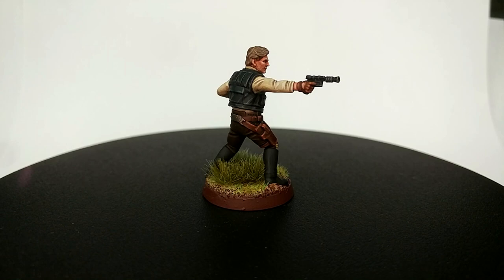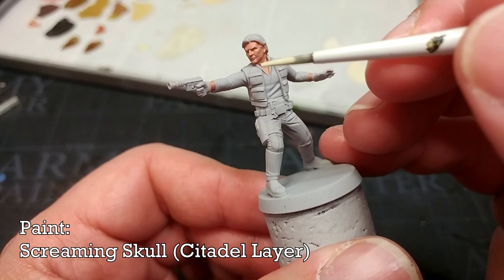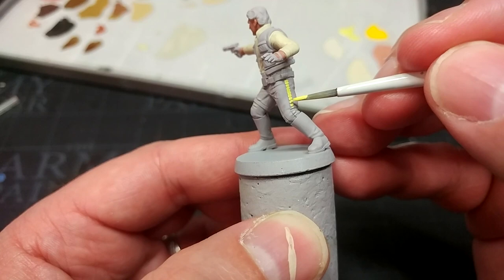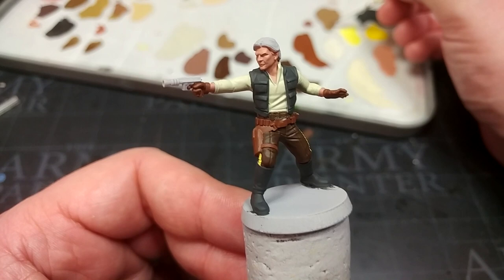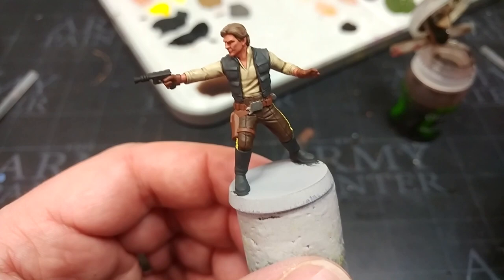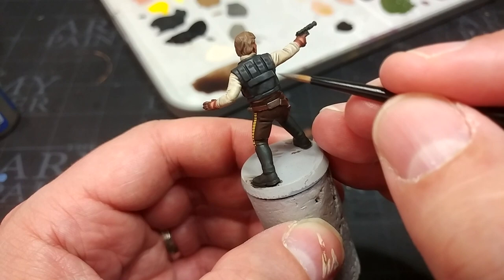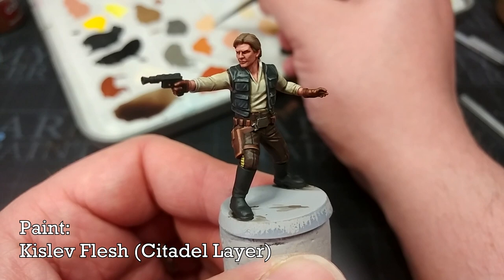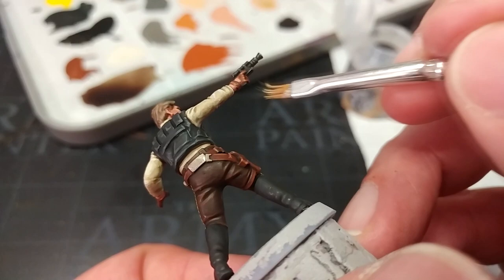MayThe4thBeWithYou - Han Solo for Star Wars Legion! [How I Paint Things]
Is there anyone in Star Wars cooler than Han Solo? Okay, there are schools of thought...

It doesn't take a lifetime of mixing and painstaking colour matching to get a passable result putting characters on the tabletop, whether you're playing Legion or another game set in the Star Wars universe. Breaking things down as simply as possible, Han makes a fine example of how you can skip mid-colour layers just by thinning some of your shades a little.

If you're looking to paint the blue trousers with red stripe, consider Kantor Blue shaded with Nuln Oil and highlight with Altdorf Guard Blue or similar. Evil Sunz Scarlet for the stripe and you're sorted.

Painting the duster coat on the official Legion miniature? Try a couple coats of Karak Stone as the base colour, shade with the same Agrax/Contrast Medium mix as shown in the video, and highlight with Pallid Wych Flesh.

00:00 - Intro
00:43 - What Solo are we painting, anyway?
01:33 - Painting Time!
02:47 - A brief note on THIN YOUR PAINTS!
04:23 - Back to Painting!
17:30 - The Revenge of the Finished

THE BASE: PVA and sand followed by Vallejo Flat Brown. Drybrush Brown Sand then Dark Sand, add static grass, then tufts to taste.

PAINTS USED:

PRIMERS:
Grey (Vallejo Spray Primer)

CITADEL:
Thondia Brown (Base)
Mournfang Brown (Base)
Steel Legion Drab (Base)
Contrast Medium (Technical)
Nuln Oil (Shade)
Wraithbone (Base)
Stormvermin Fur (Layer)
Skrag Brown (Layer)
Deathclaw Brown (Layer)
Kislev Flesh (Layer)
Flayed One Flesh (Layer)
Baneblade Brown (Layer)

VALLEJO:
Black Grey
Black

ARMY PAINTER:
Moon Dust